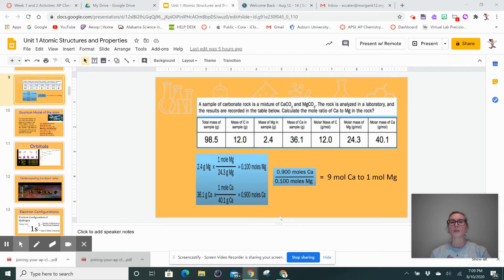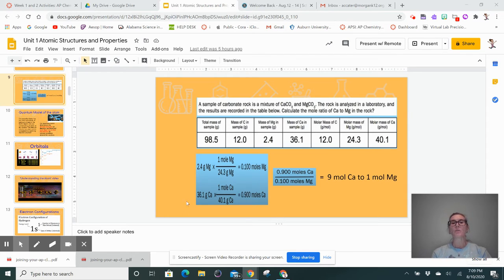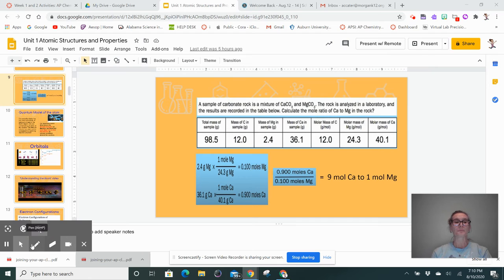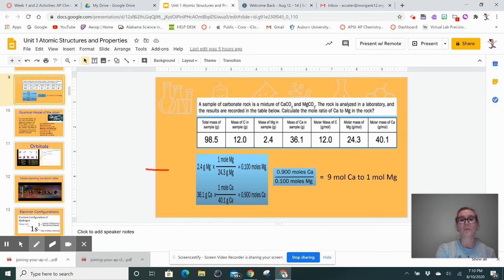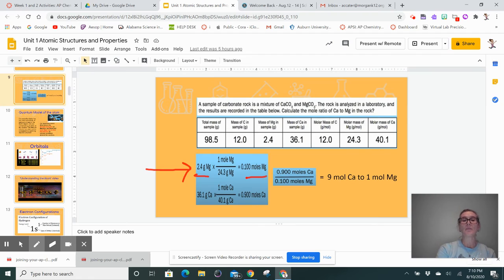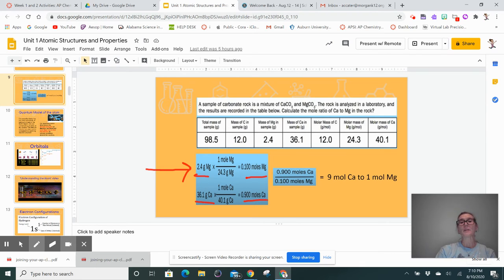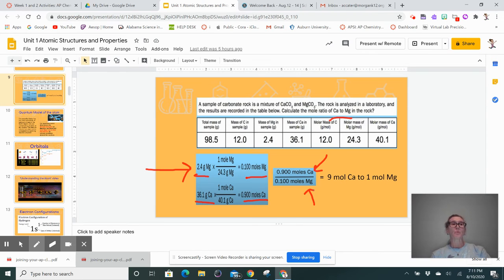Composition of Mixture Practice